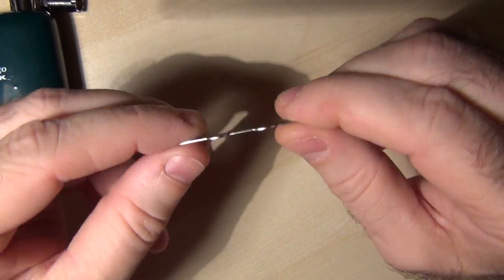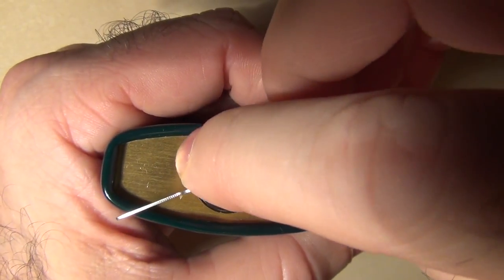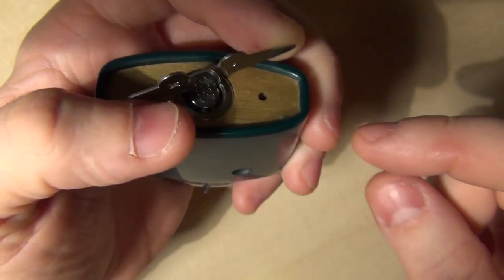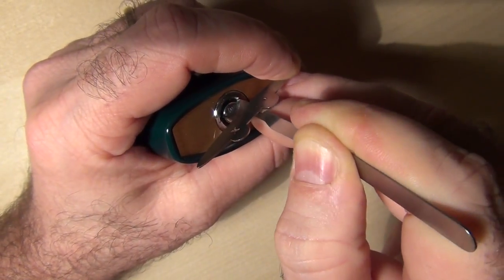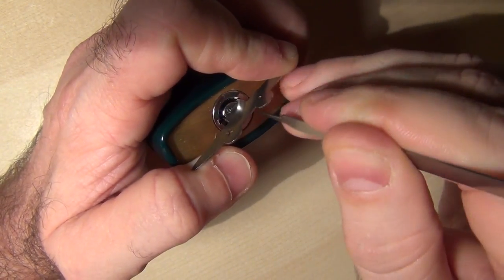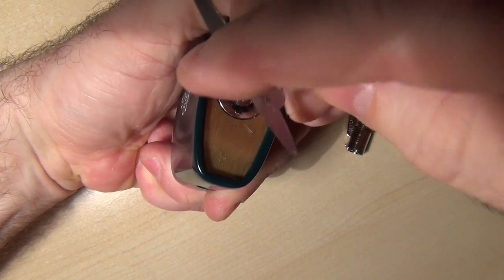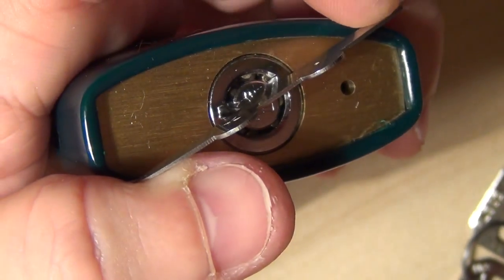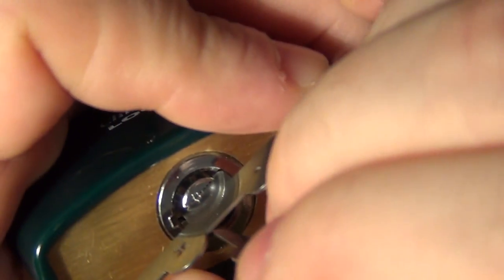Sparrows Mantis VS CompX Ace II Tubular Core Padlock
Demonstration of the Sparrow's Mantis Tubular Lock Tension Tool.  Videos show's it taking on an Ace II core, which can be found in vending machines, video game cabinets, and coin changers to name a few applications.